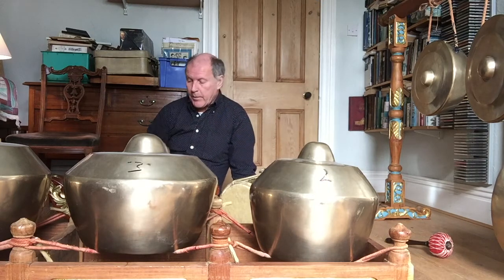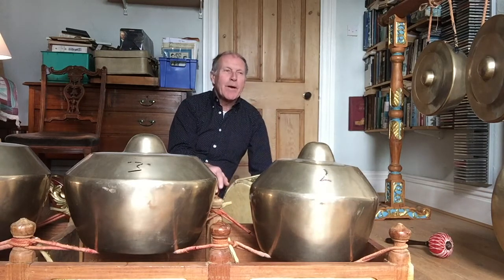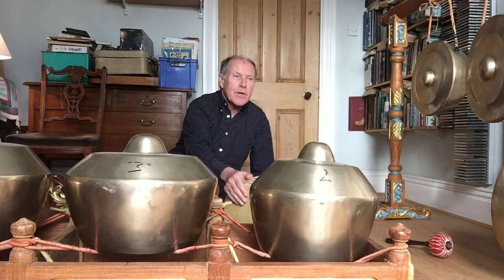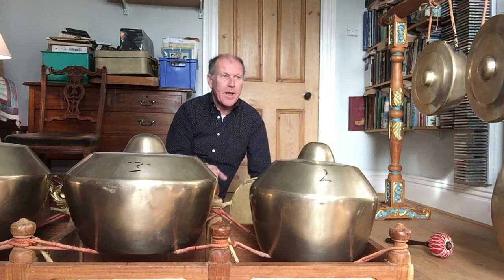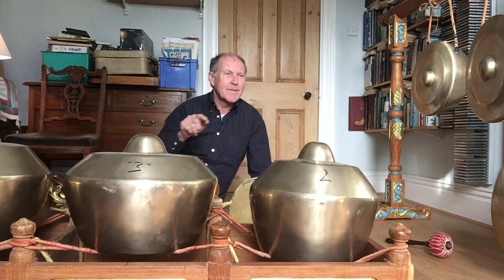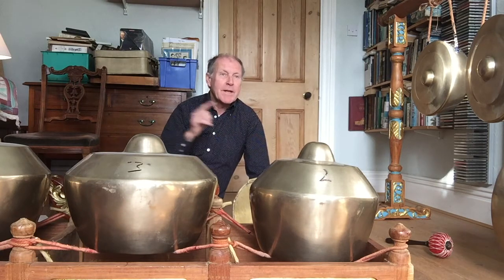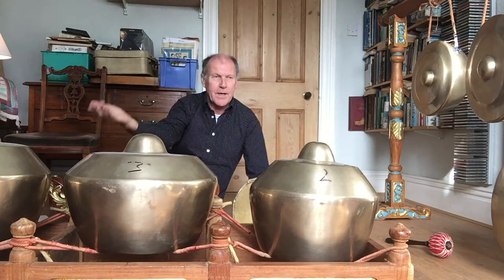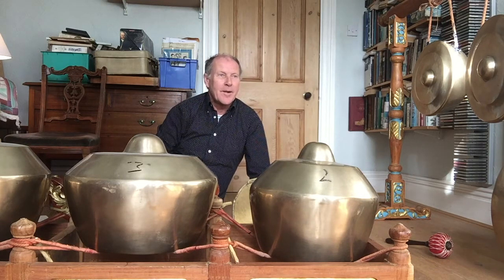Part 2 Introducing Gamelan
Led by Laurence and Cecil